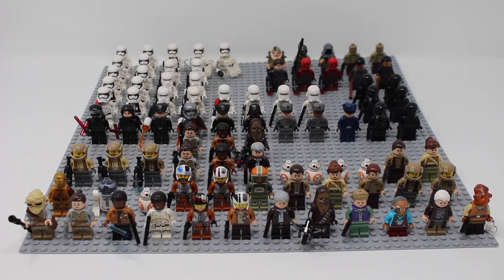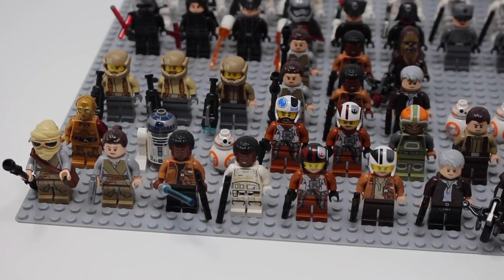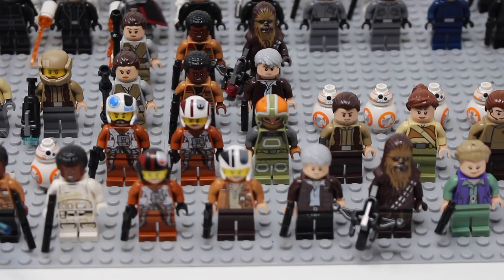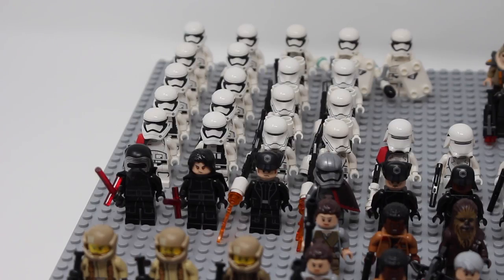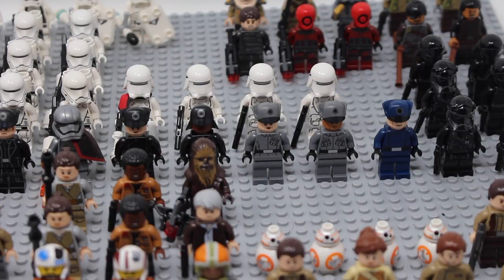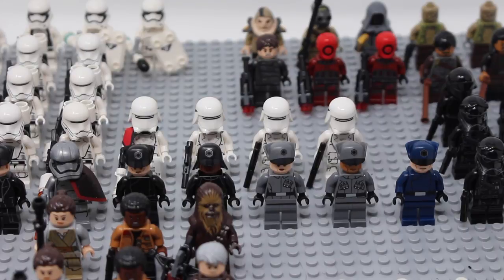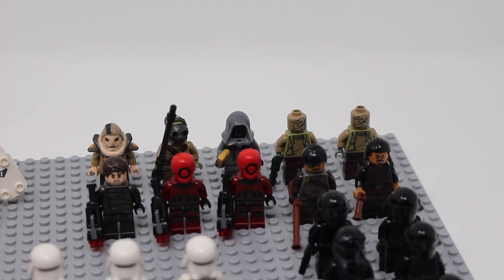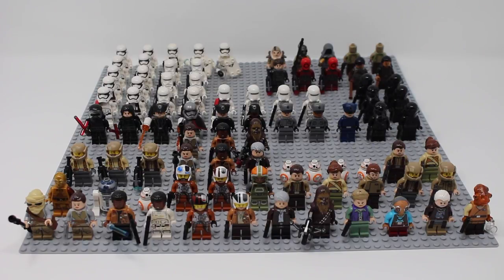EVERY LEGO Star Wars The Force Awakens Minifigure!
Find me on these social networks!